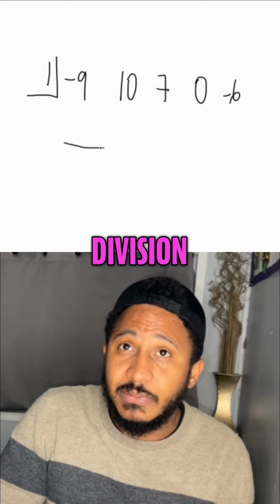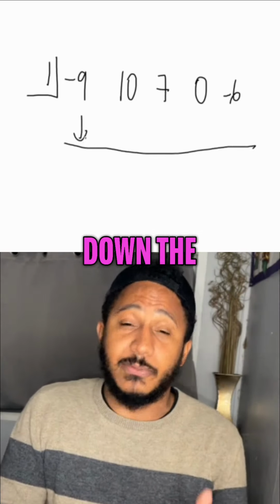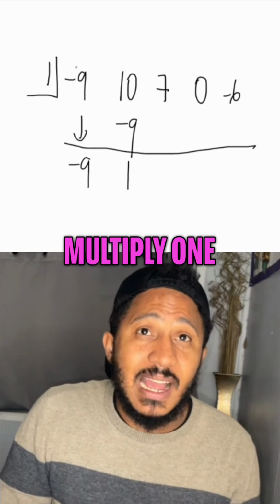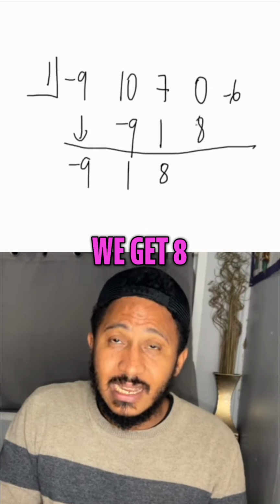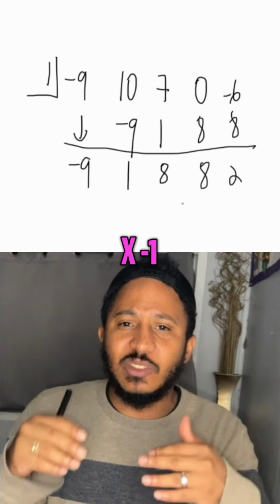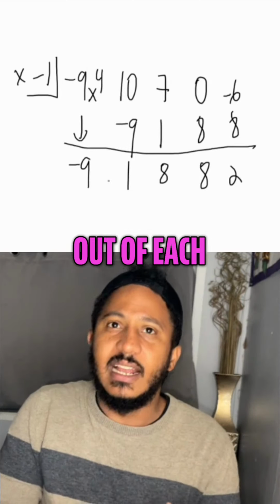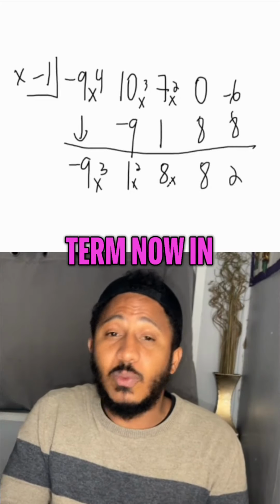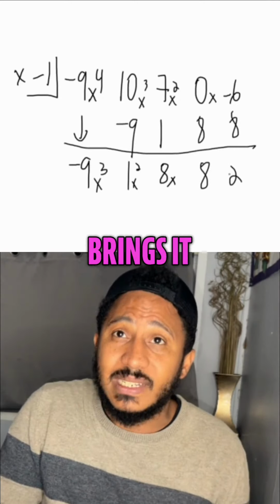Master Synthetic Division: A Step-by-Step Guide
Join us as we explore synthetic division with an example using x - 1. We break down the process step by step, simplifying complex coefficients and clarifying the concept with easy-to-follow calculations. Unlock the power of synthetic division today!